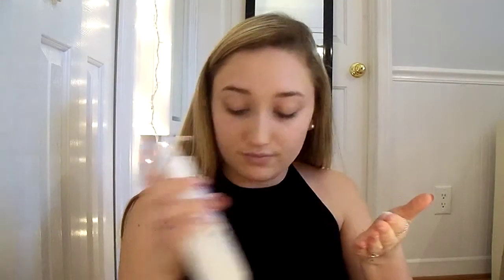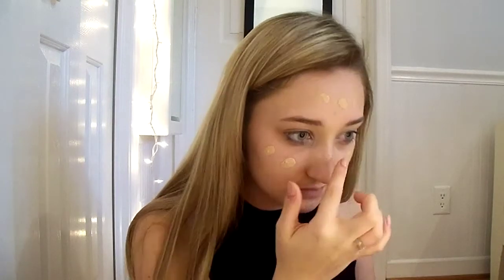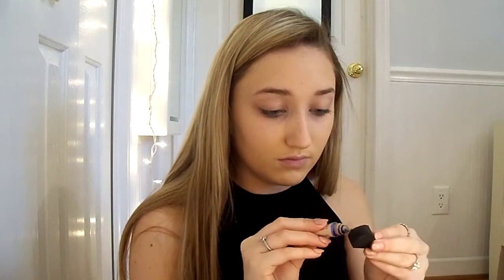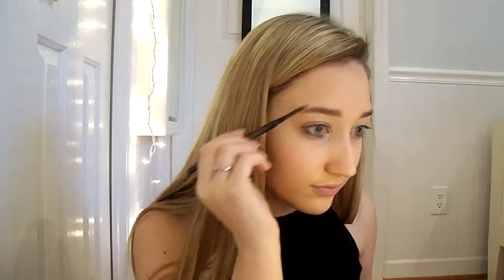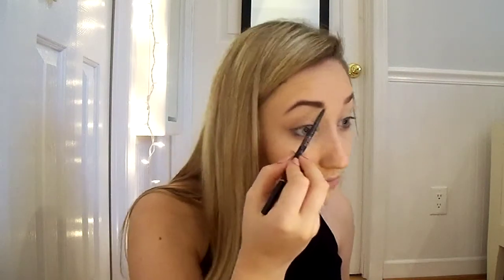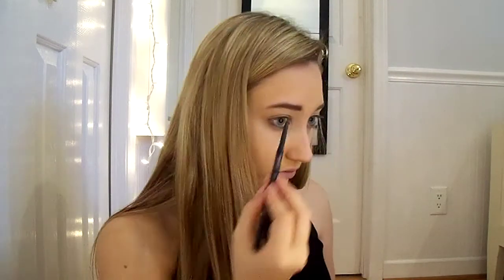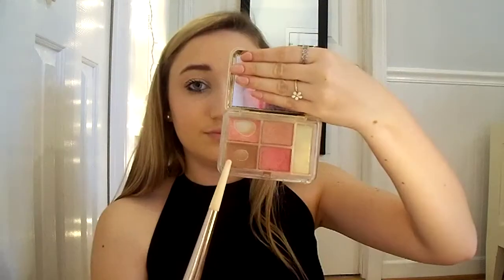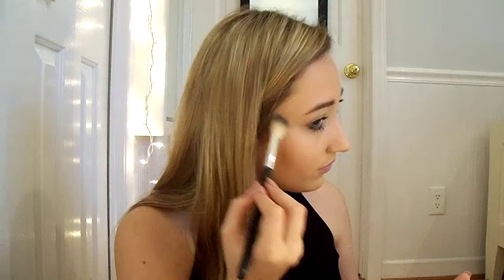My Everyday Easy Spring Makeup Routine 2017 - Abby